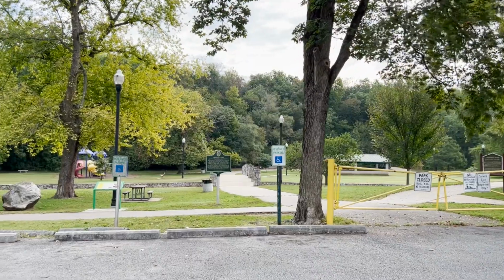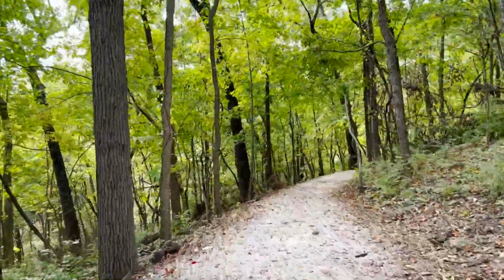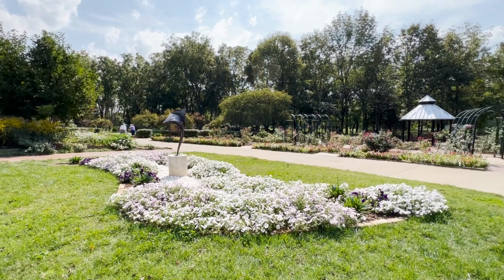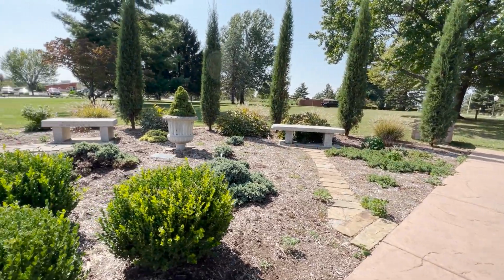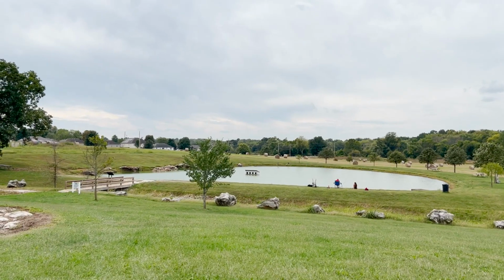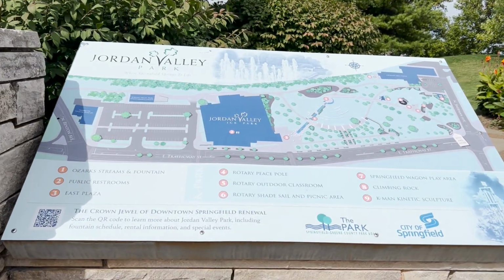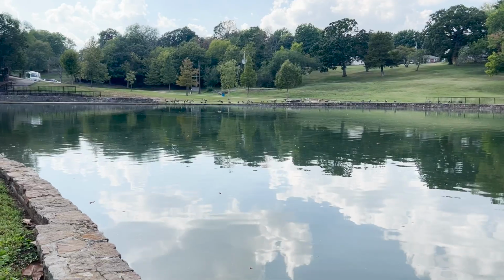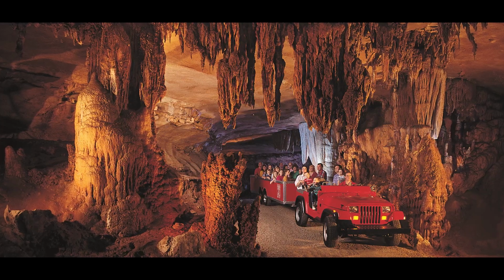The BEST Parks in Springfield Missouri 🌳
You can't be a Missourian without lovin' the outdoors. 🌱
And here's some of the BEST places to go in our area! Find animals, nature, caves, museums, ball parks, and of course those MATURE TREES. 🌴

Sequiota Park

Nathanael Greene Close Memorial Park

Springfield Conservation Nature Center

Rutledge Wilson Farm Park

Phelps Grove Park

Jordan Valley Park

Doling Park

Looking to get Pre-Approved for a home?? 🏠
Insured by NCUA. Equal Housing Lender. NMLS #459303